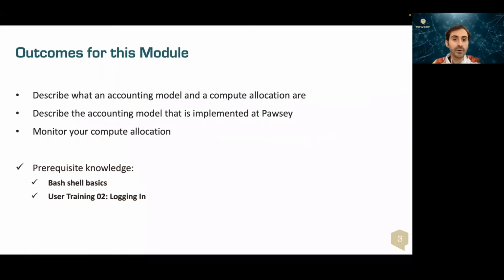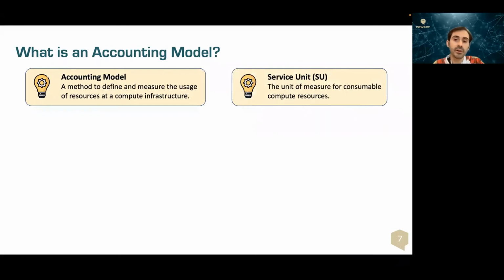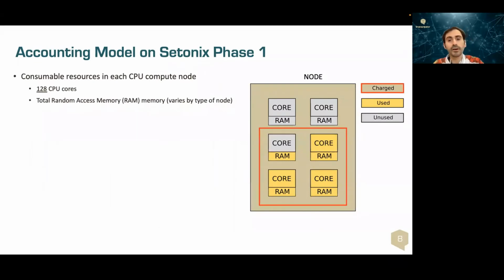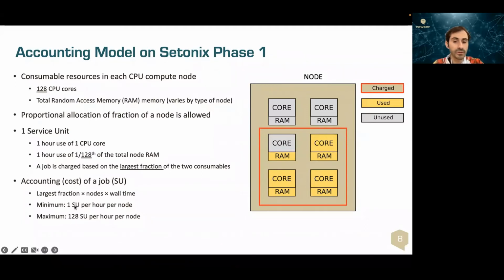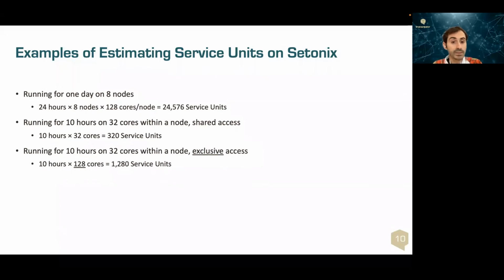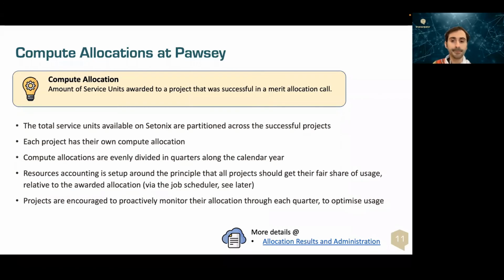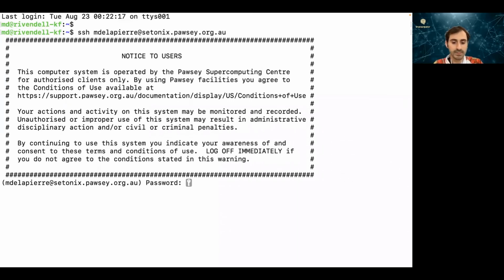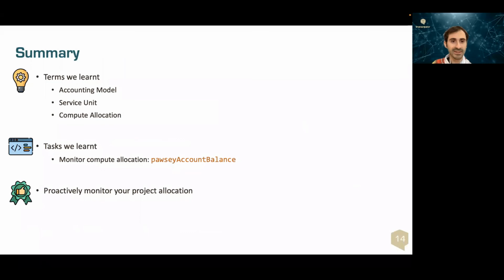SC User Training M07 Accounting Model Overview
(Module 7 of 11 : Supercomputing User Training)
Presented by: Dr. Marco De La Pierre
August 2022

This module aims to provide an understanding of the Accounting Model and Compute Allocation at Pawsey. The Accounting Model defines and measures the usage of resources where Service Unit (SU) is used as a unit of measure, while Compute Allocation tells us the number of Service Units (SU) awarded to various reserach projects. The module specifically focuses on the following learning outcomes:
•Describe what an accounting model and a compute allocation are
•Describe the accounting model that is implemented at Pawsey
•Monitor your compute allocation